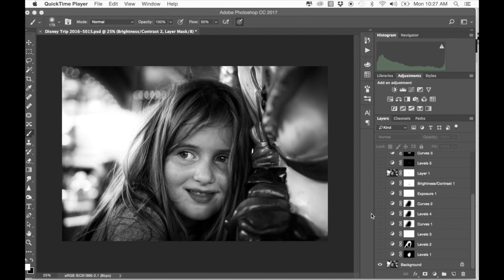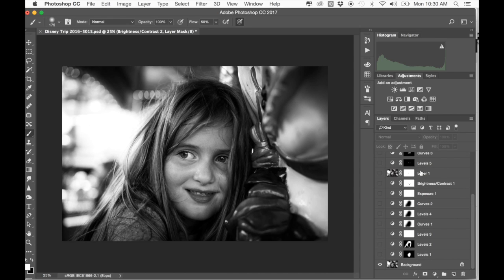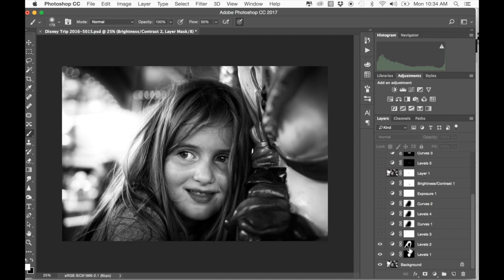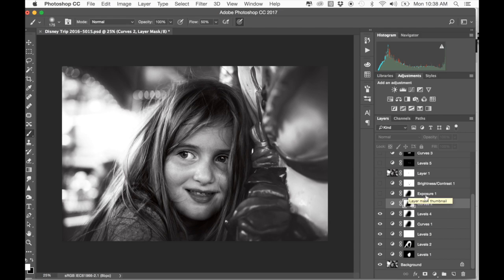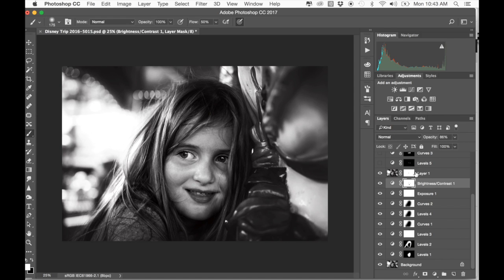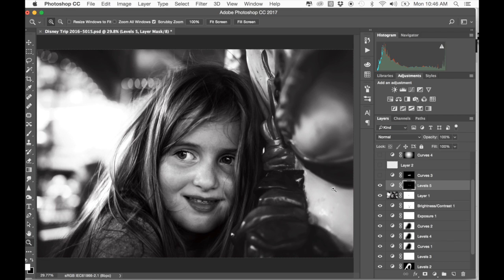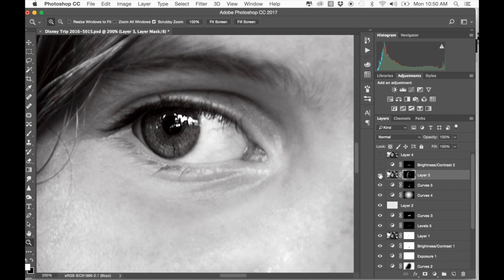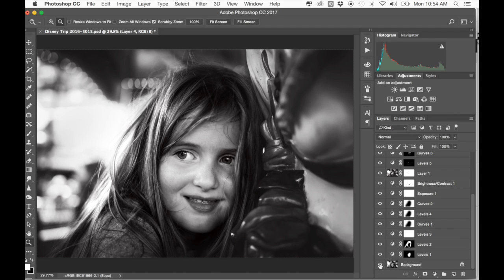Layer by Layer in Photoshop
Not a traditional Watch Me Edit, but I'll show you layer by layer what I did and why, to create a high contrast B&W photo in Photoshop.